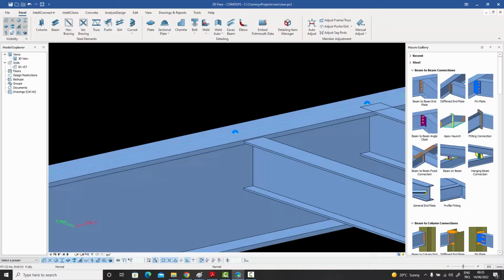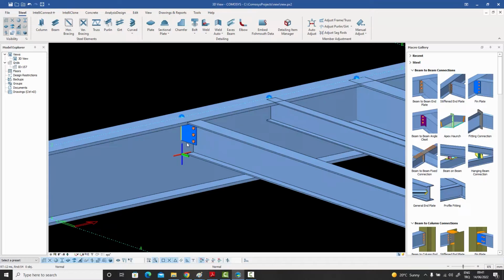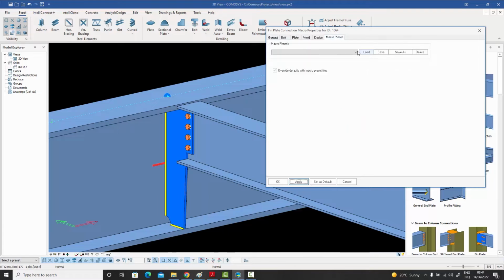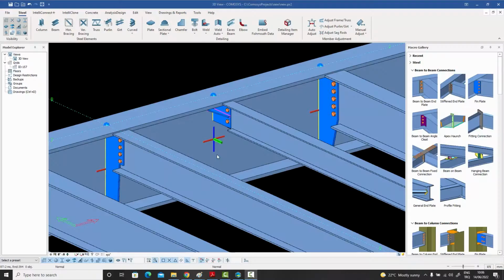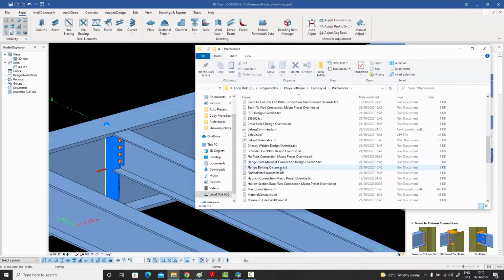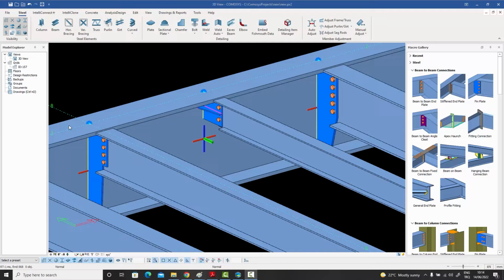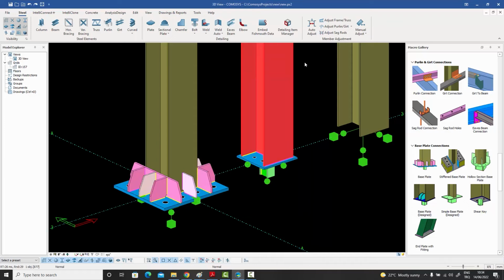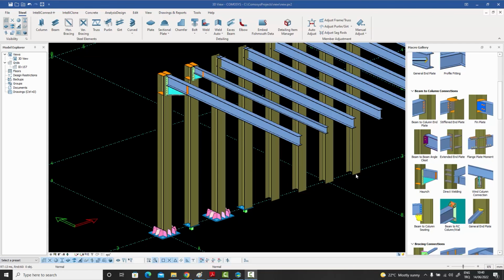COMOSYS General Tutorials - AutoPresets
Learn how to use AutoPresets in COMOSYS.